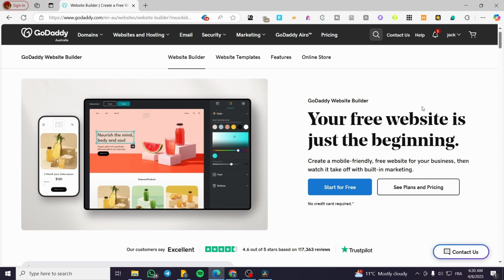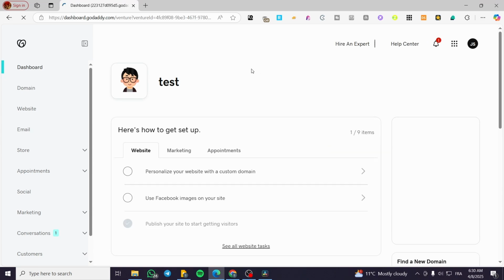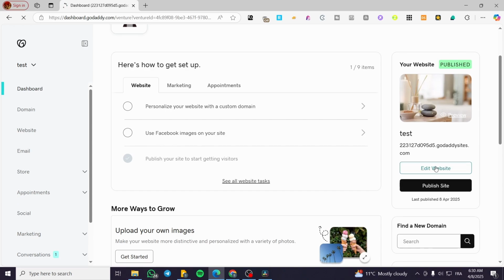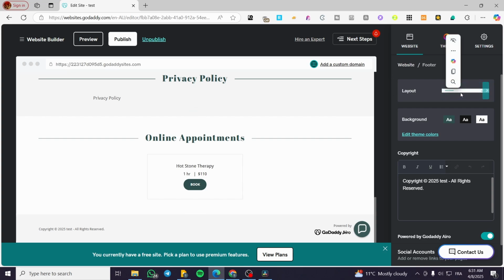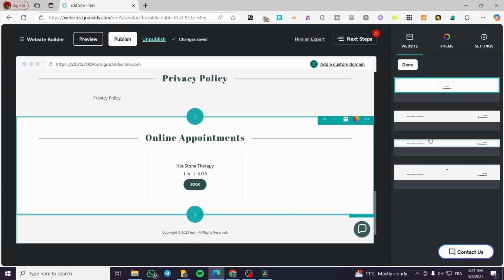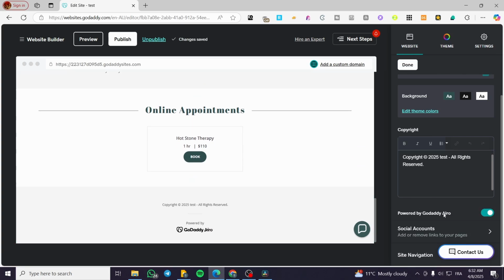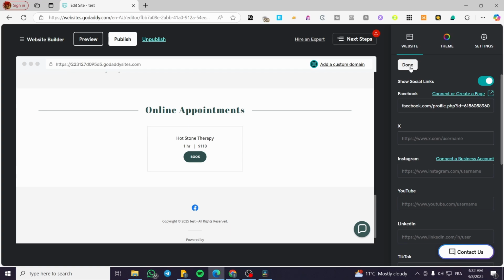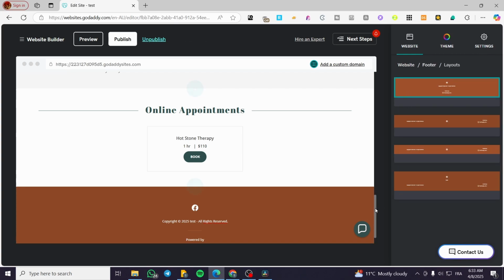How to Customize Footer Section in Godaddy Website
If you are looking for a video about How to Customize Footer Section in Godaddy Website, here it is!